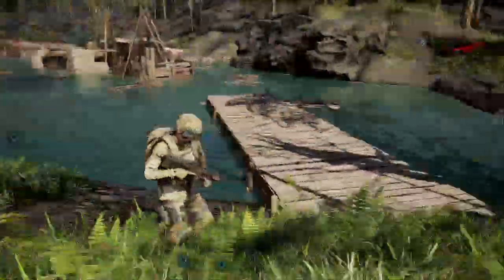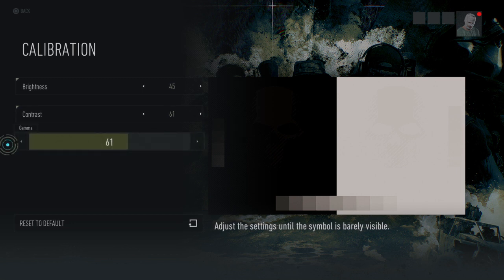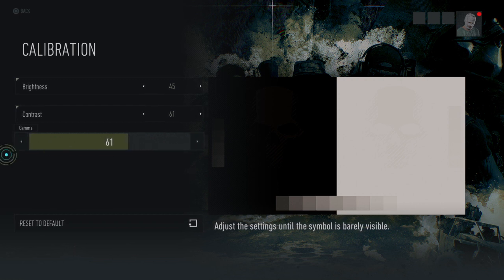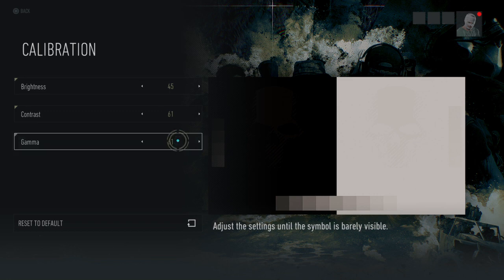Top 3 Graphics Settings To ENHANCE Ghost Recon Breakpoint (Any Platform)